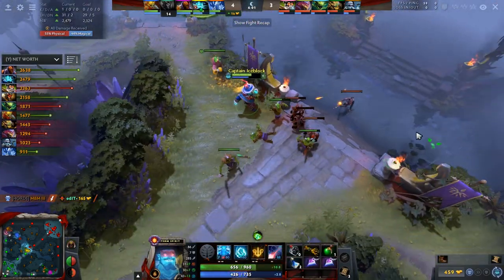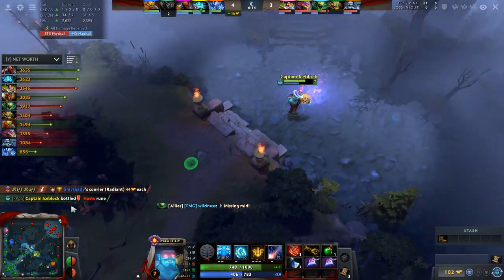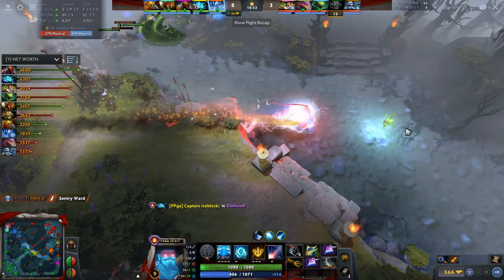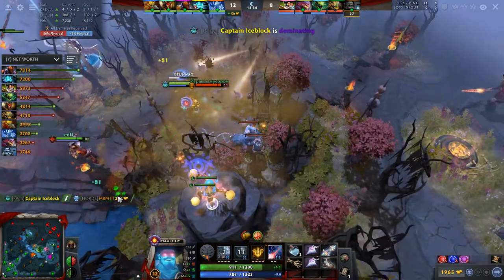One Year and 1k MMR Gain Later - 10 Things I've Improved Upon | Dota 2 Guide